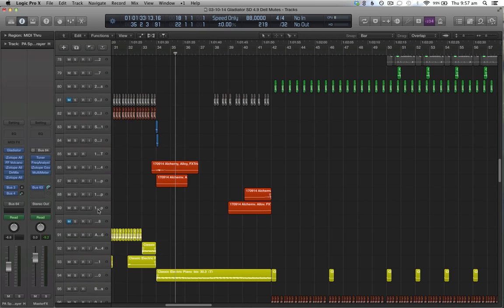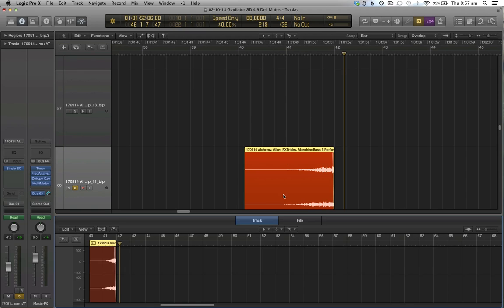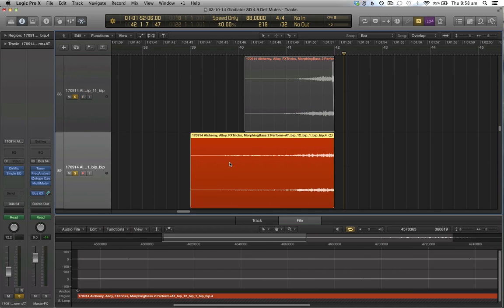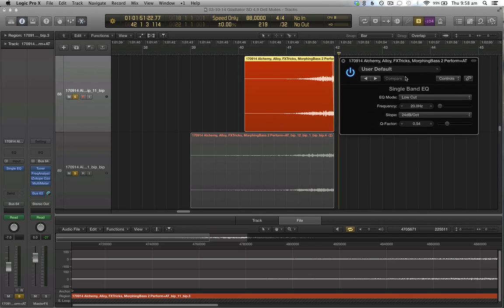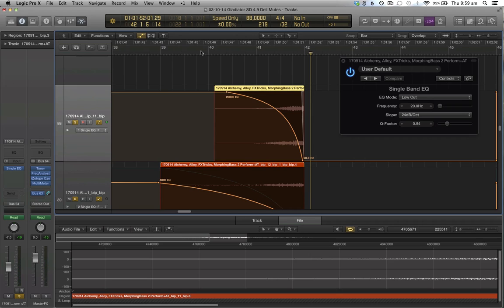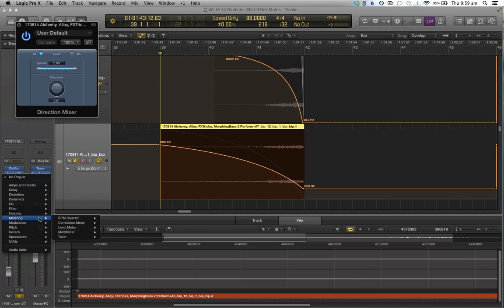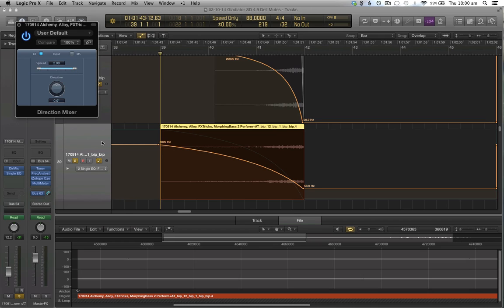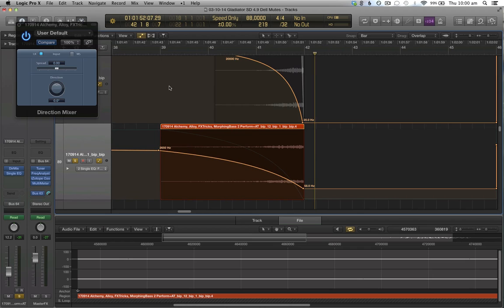How to make Builds and Rises - Creating Tracks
*Listen to this video with headphones to hear everything clearly!

Creating builds and rises is just as important as creating drops and hooks in modern music production. This quick tutorial video shares some great ideas to help you get even more out of your builds and rises!

Builds and rises serve many purposes in many forms of music. They have made their way into almost all forms of modern music production and continue to evolve, as do the listeners' expectations of them. Builds and rises add tension, conjure intrigue and pull the listener in on a deeper level. Layering different elements together is a wonderful way to arrive at truly unique and innovative sounds that can transform and elevate your music in very cool ways. Better builds and rises lead to better drops and make for a much more memorable song.

When most people approach their builds and rises they are deciding between using synths or samples. But what about all of those other elements already present in your project? Repurposing sounds inside of a song can bring continuity and consistency that can be much more difficult to achieve when incorporating entirely new sounds. Take the idea of a reverb tail being used, as is shown in the video above. Simple reverse the audio file and you have a naturally fitting build element for the unique sound in that project!

Another tip that can help you get more out of your build and rises is to create your own custom filters. If you use a filter plugin, you are limited in your overall control, in most cases. But if you learn how to set up your own with a basic EQ plugin, you can get quite surgical in your precision accenting and attenuating. As shown in this lesson, a simple single band EQ can do the trick. Take this idea one step further and add your own resonant peak and automate a change in bandwidth to further enhance your frequency sweep as it develops over time.

Add these simple ideas to your workflows and you'll never go back!

Cheers,
OhmLab